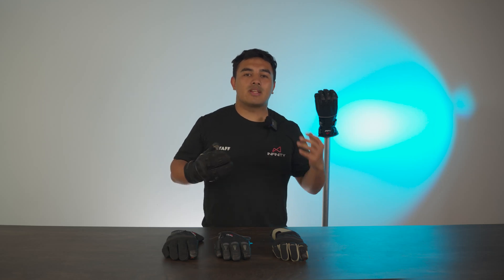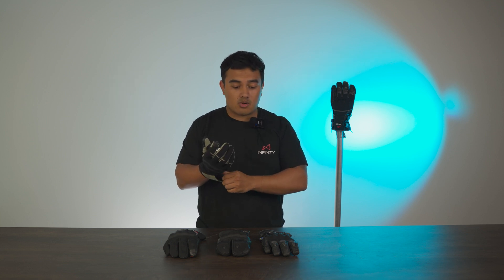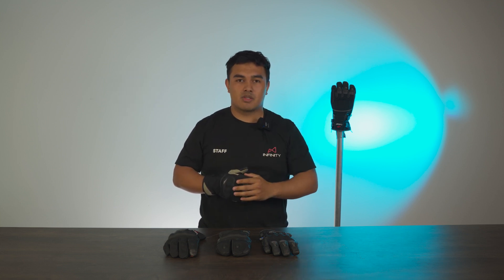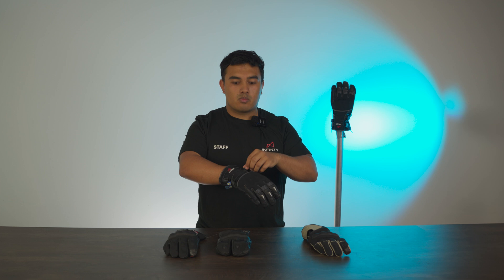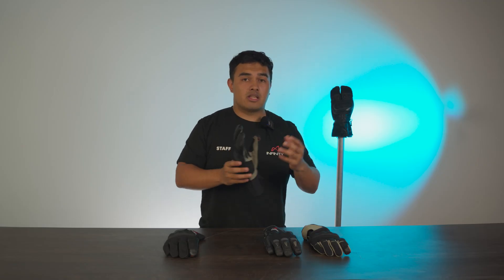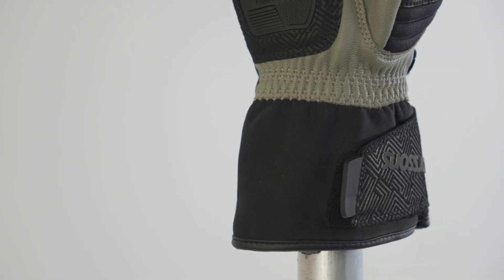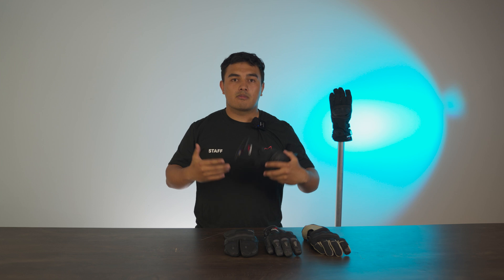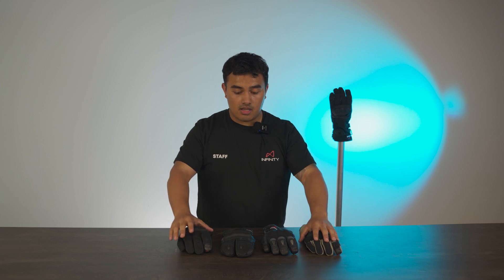Stay Warm This Winter: Halvarssons Glove Range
In this video, Tom explores all the winter glove options from Halvarssons, showcasing how each pair is packed with the best tech they can get their hands on. From superior waterproofing to advanced insulation, these gloves are designed to make winter riding more comfortable and safe.

Oleby Gloves: A versatile choice for all-season riding, the Oleby gloves combine lightweight textiles with durable goat leather. Featuring pre-curved fingers for enhanced comfort on long rides, the gloves also include a Dryway+ waterproof membrane and HI-ART palm reinforcement for added durability. With knuckle protection and touchscreen capability, they provide safety and convenience even on the coldest days.

Ljusdal Gloves: The Ljusdal gloves are ideal for mixed weather conditions, equipped with the Windwire fastening system for a snug fit. Their short cuffs make them better for mild winter rides or rainy days, as they might struggle in heavy rain. However, with CE certification, knuckle protection, and a waterproof membrane, they’re more than capable of keeping your hands dry and comfortable.

Duved Gloves: Designed for colder temperatures, the Duved gloves use a three-finger design for maximum warmth, along with premium goat nappa leather and Innoborne insulation. These gloves also boast HI-ART palm reinforcement and touchscreen compatibility, making them a great option for riders facing harsh winter conditions.

Butorp Gloves: For those braving the toughest conditions, the Butorp gloves are built with a combination of goat leather and high-tenacity textiles. The Outlast temperature-regulating lining, coupled with Innoborne insulation, keeps your hands warm while the Dryway+ membrane ensures waterproof protection. With added knuckle protection and touchscreen compatibility, these gloves offer a balance of durability and cutting-edge technology for extreme winter rides.

No matter the glove you choose, Halvarssons has ensured that each model offers advanced protection and comfort, helping riders get their hands on the very best in winter gear.